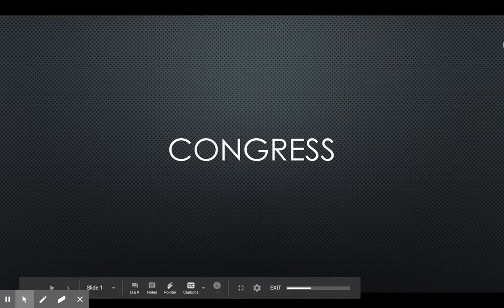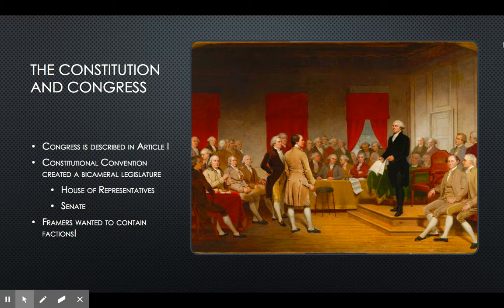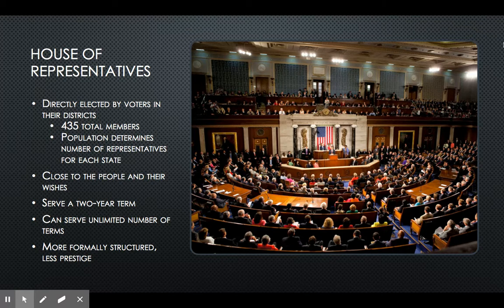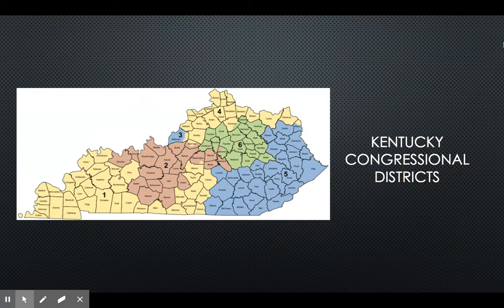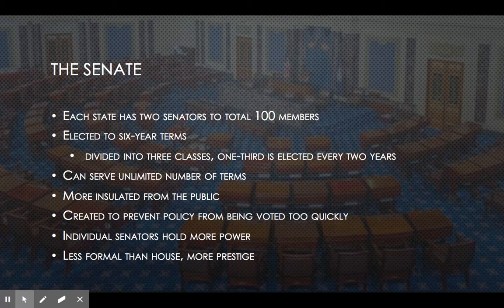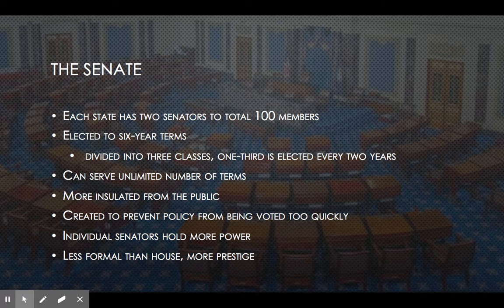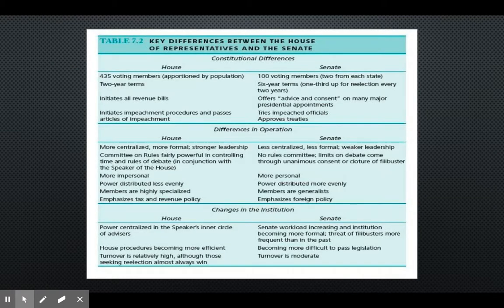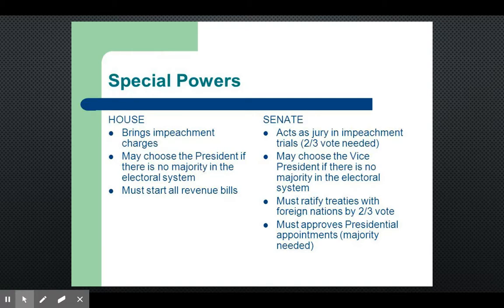Lesson: House and Senate